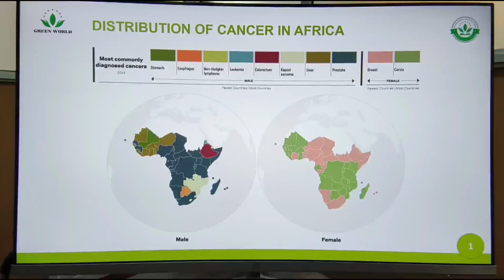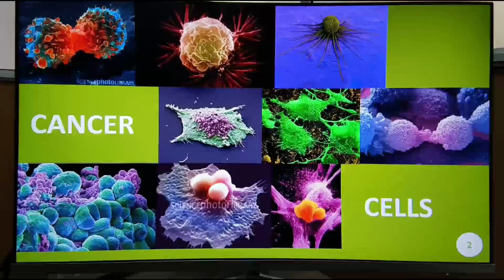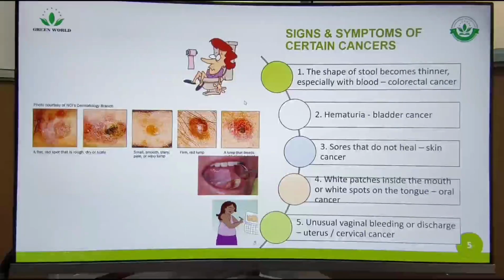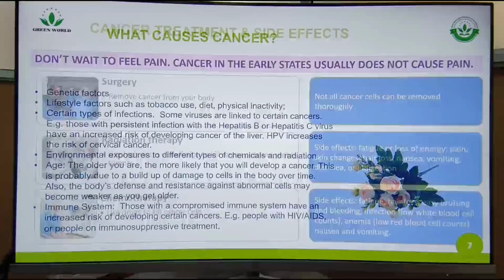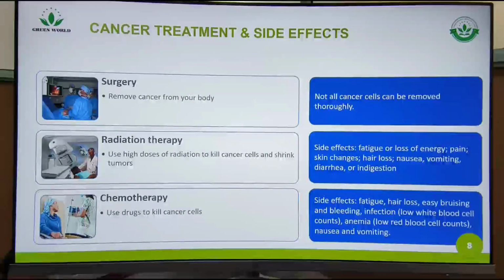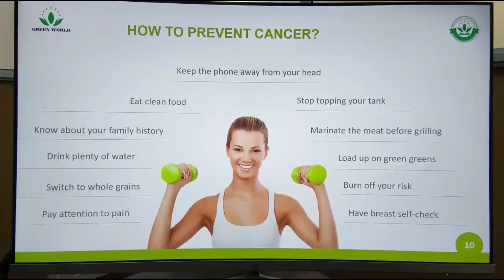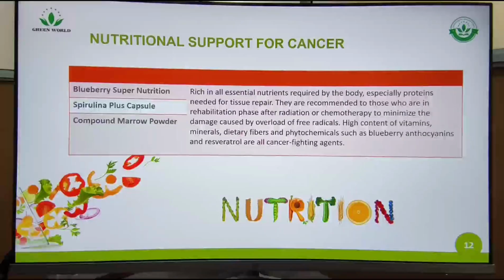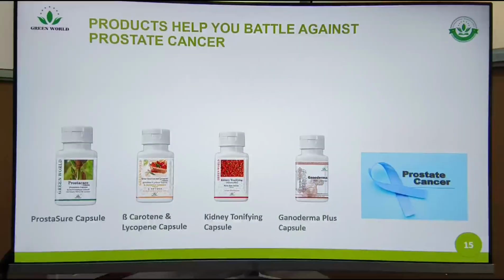Cancer treatment and its side effects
All you need to know about different types of cancer and possibly treatment from Us